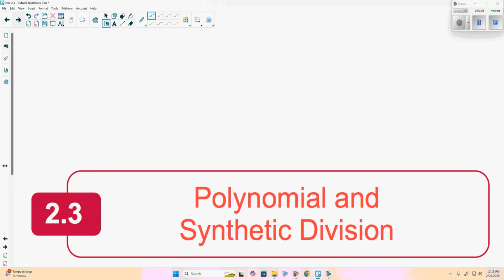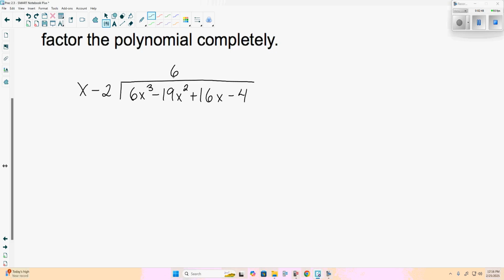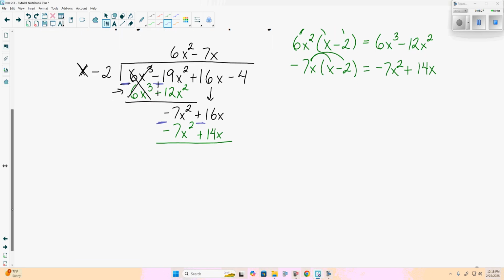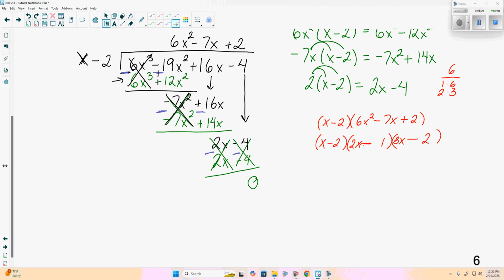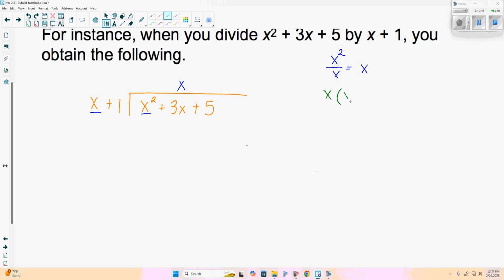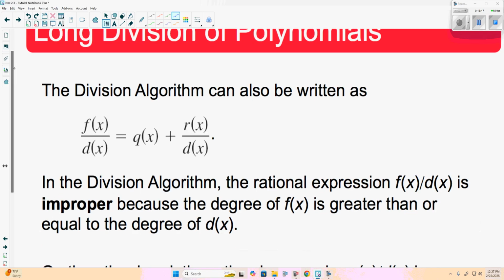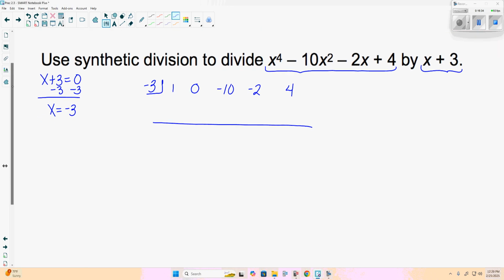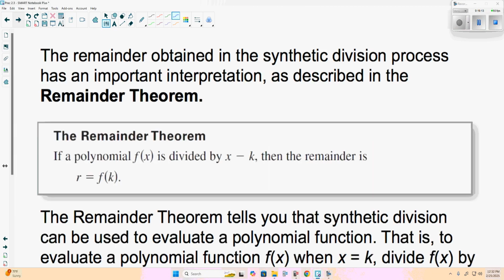Precalculus Chapter 2.3 (1)